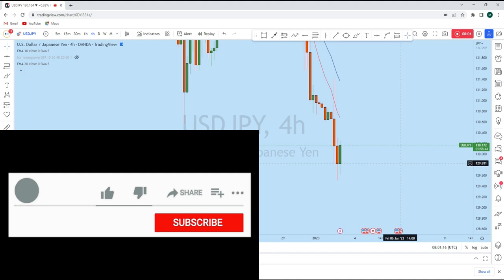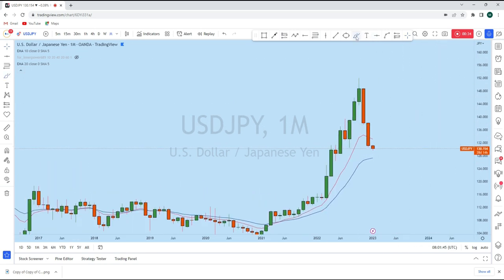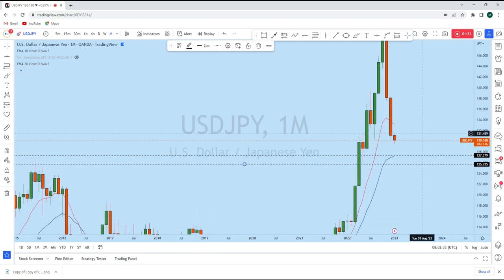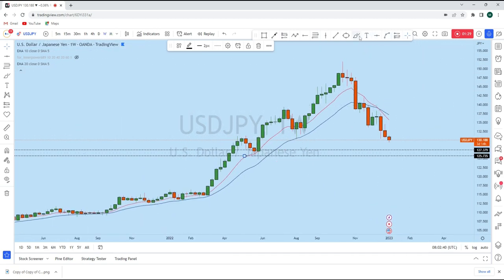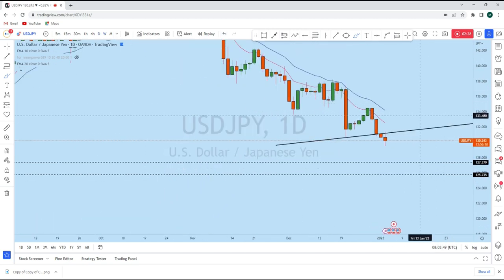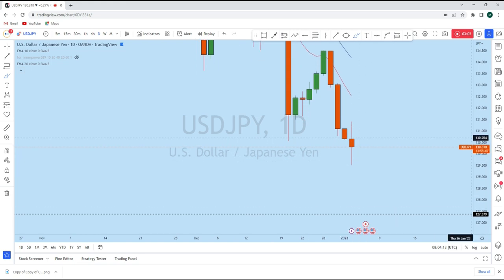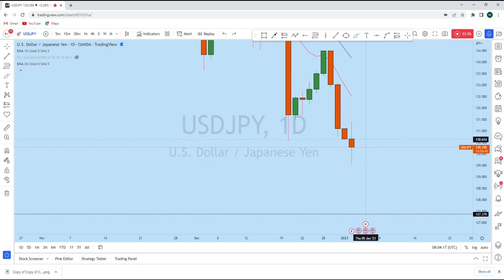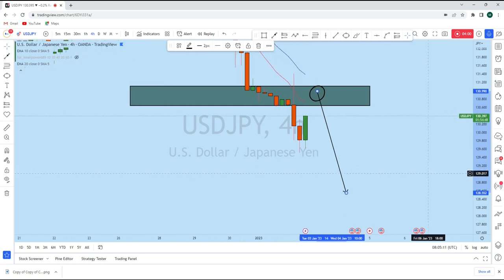USDJPY Analysis Today : False Breakout Trading Strategy